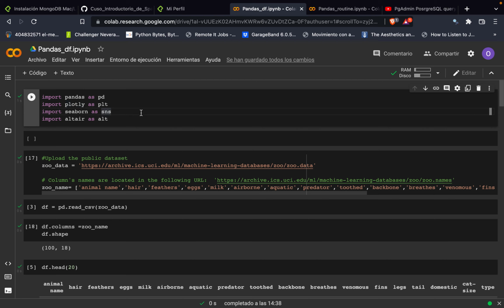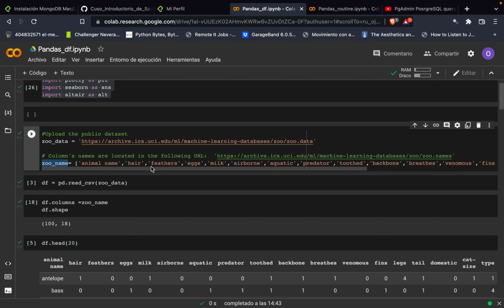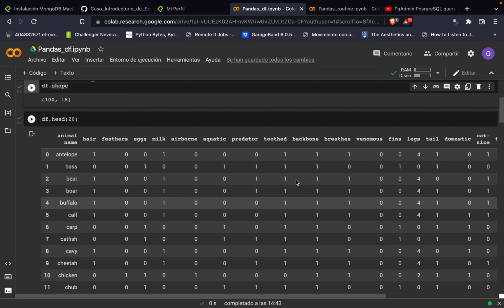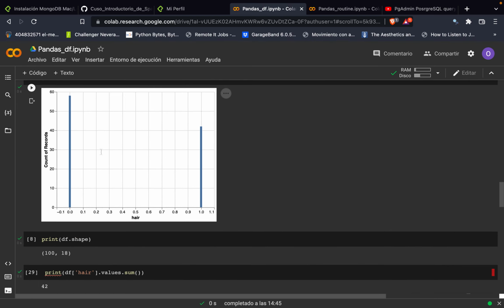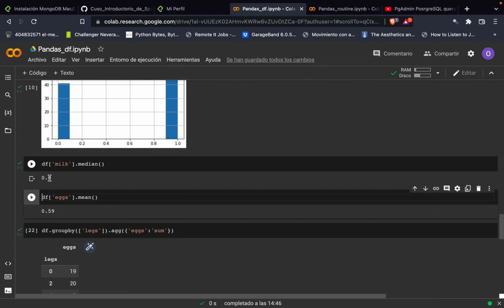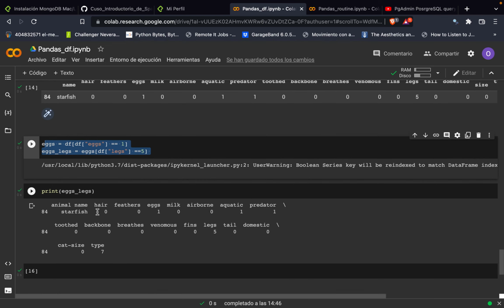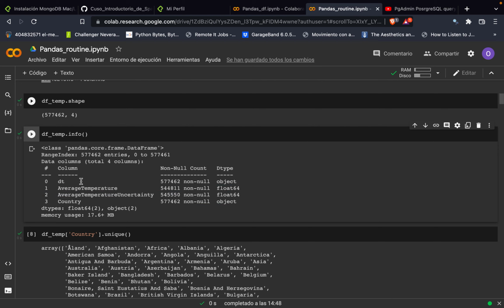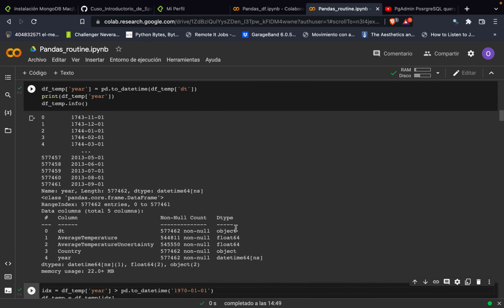Database visualization using Google Collab, Pandas and Seabornn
How to upload and perform actions to a database using Collab notebook and Pandas